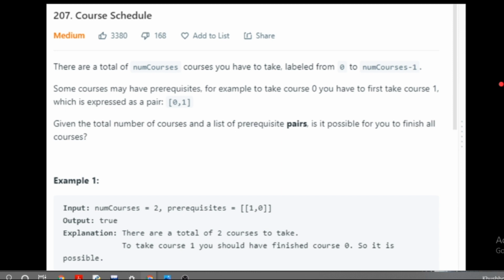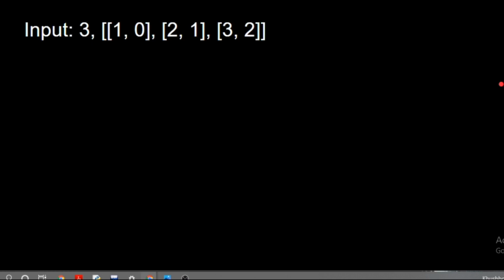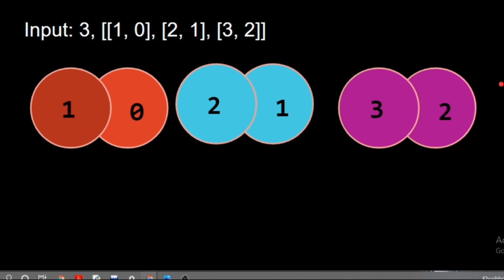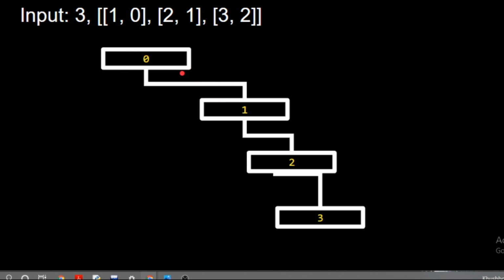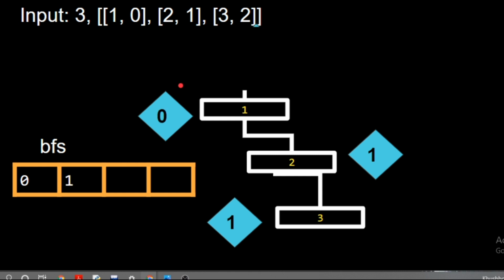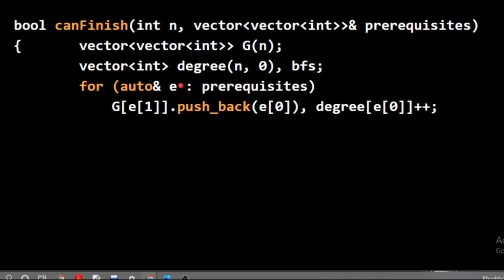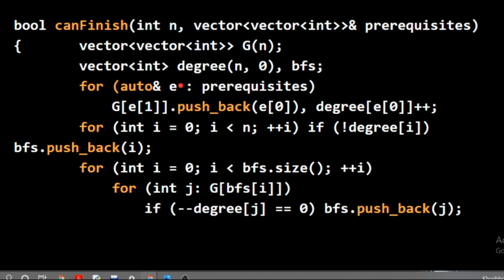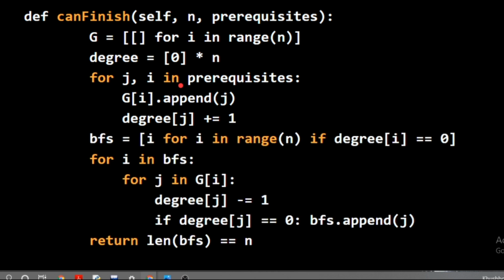Course Schedule | Leetcode Day: 29 | BFS | May Challenge | Question: 29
This is an easy and animated explanation to understand the approach of the problem.

 You can find solutions of leetcode may challenge in both
- PYTHON
- C++